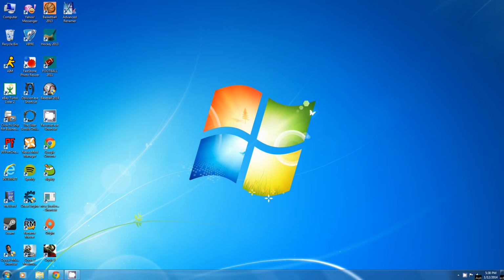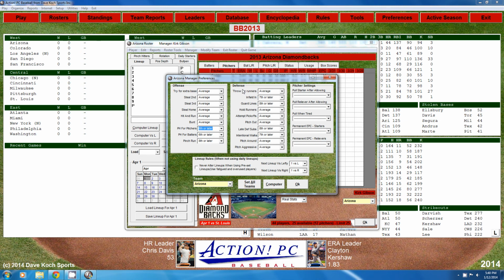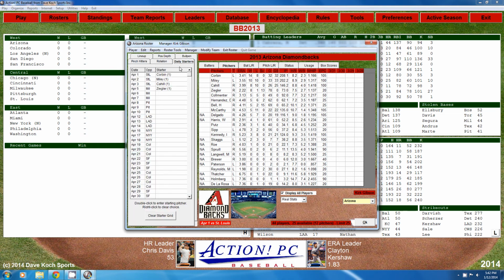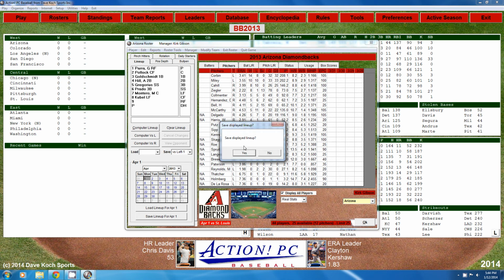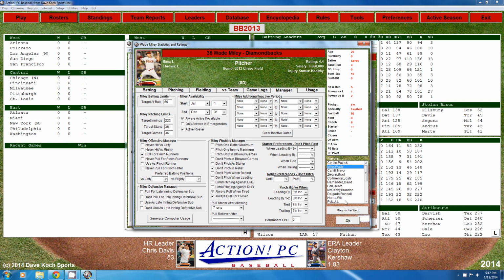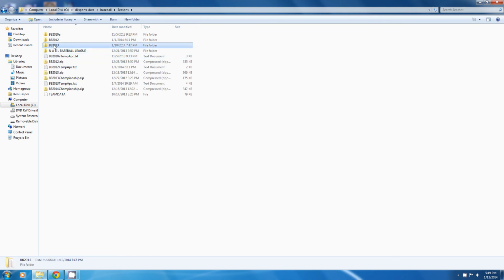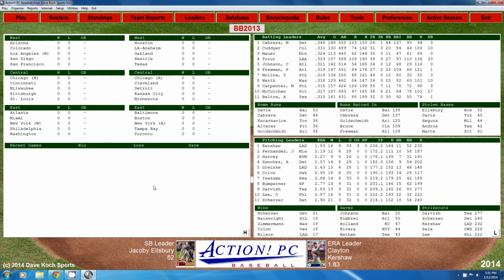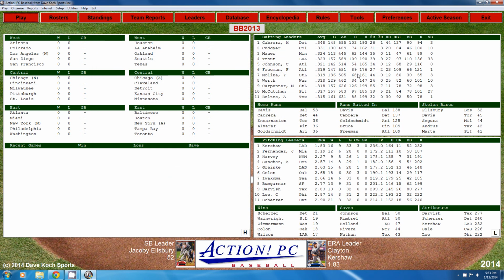How to make Baseball Computer Manager & Man. File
This video shows you how to make choices so the Computer Manages the team as you want.
This is just the way I do it and have read posts that others said on how to do it.
There might be a few different ways but this Is what I do & It has seemed to work for the most part
Also shows how to make a man file for your leagues.